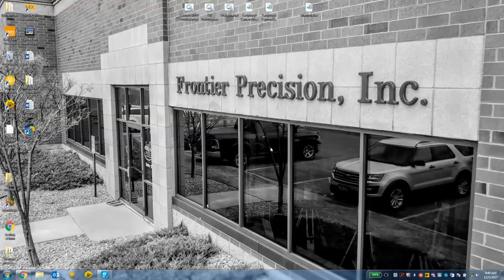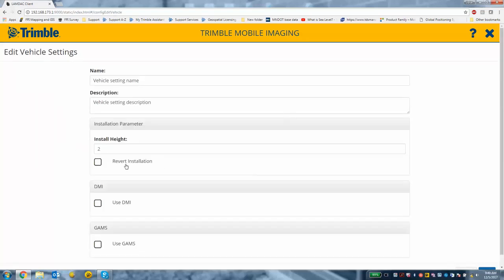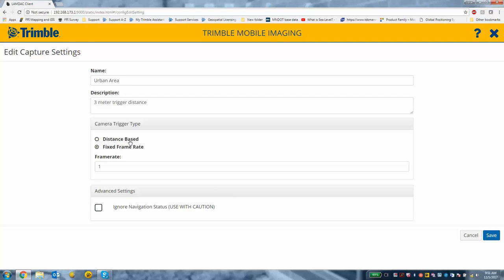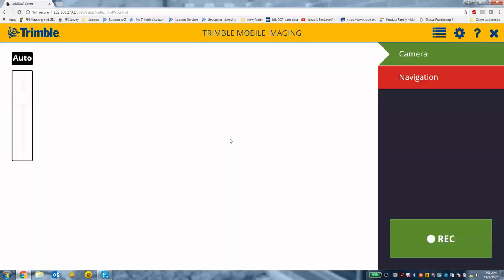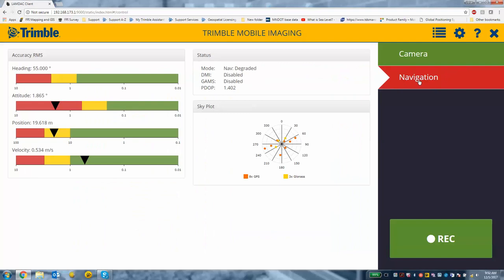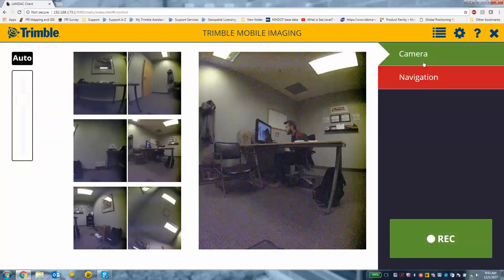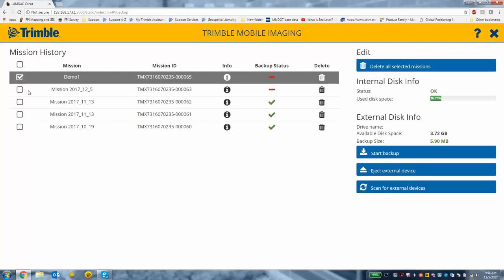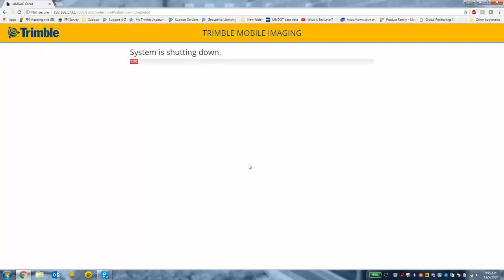Trimble MX7 TMI Software Overview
This Tech Talk video is intended to provide new Trimble MX7 users a quick overview of the TMI (Trimble Mobile Imaging) software.